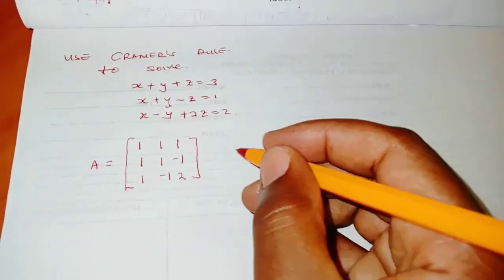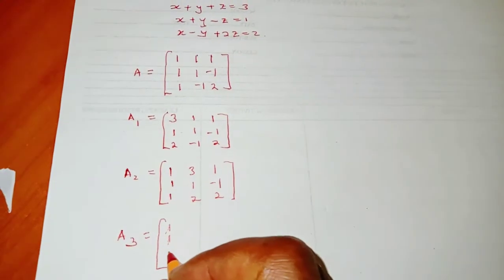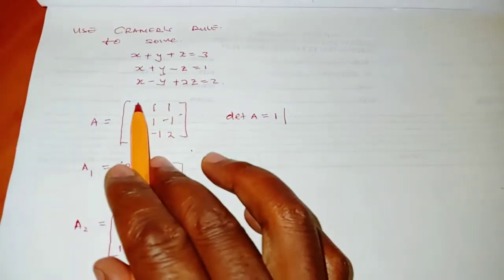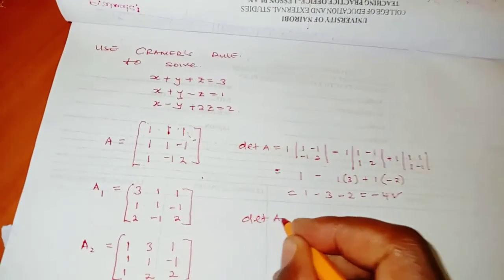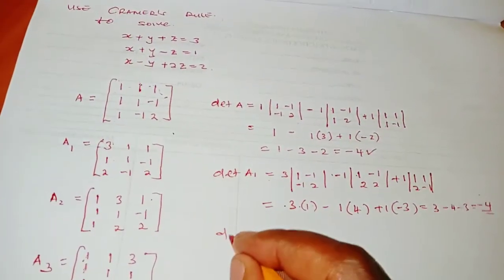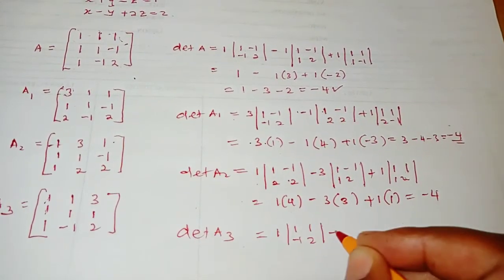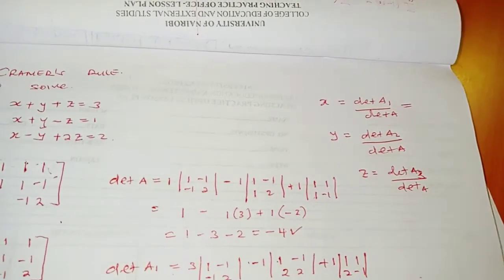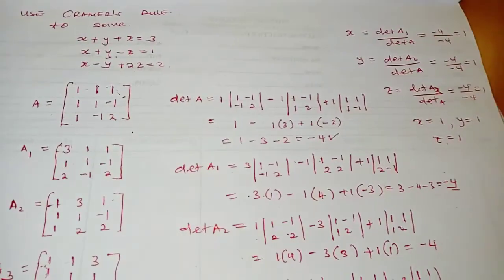CRAMER'S RULE FOR 3X3 MATRIX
this video helps you to calculate the values of unknowns using Cramer's rule for a system of equations with three unknowns. like and subscribe to learn more from more superduper great lessons...🔥